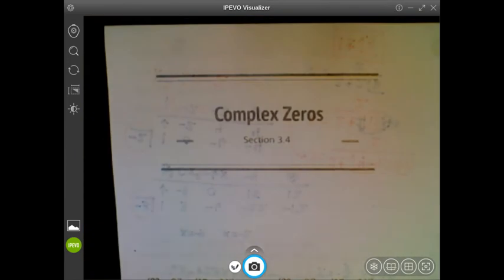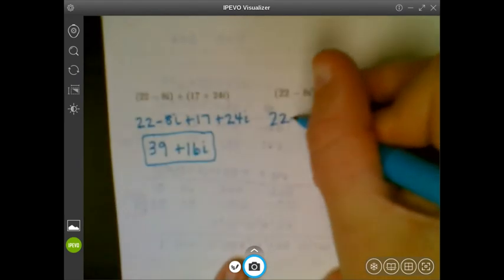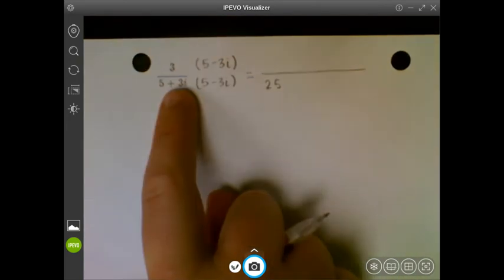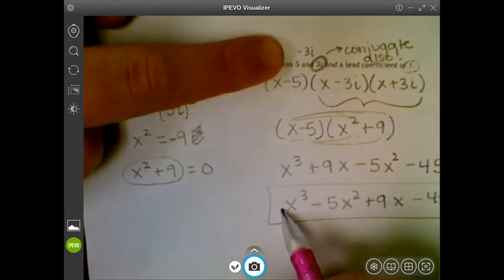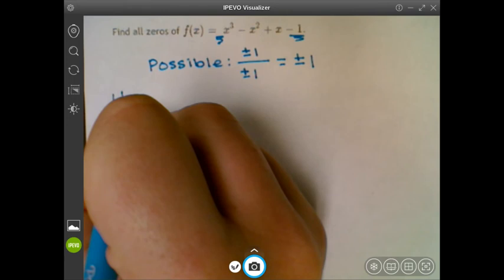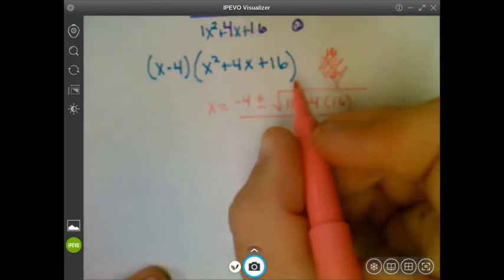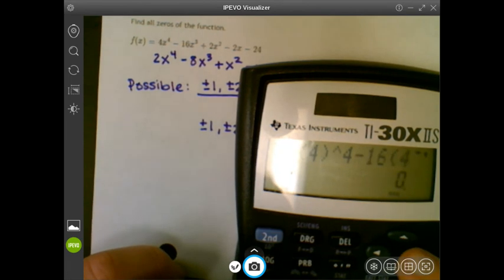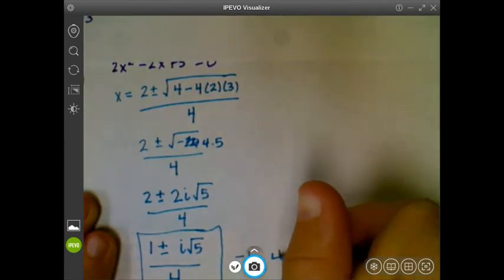Section 3.4 - Complex Zeros